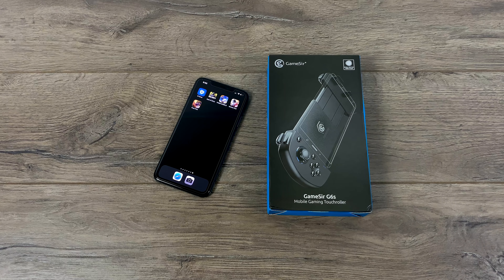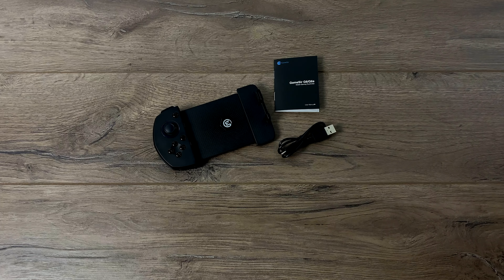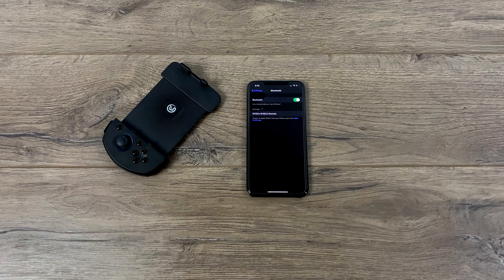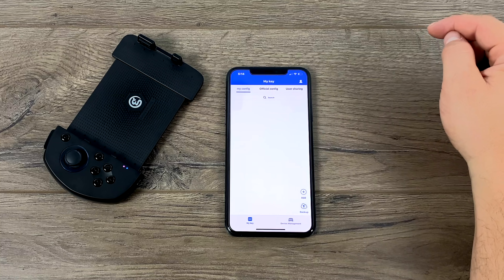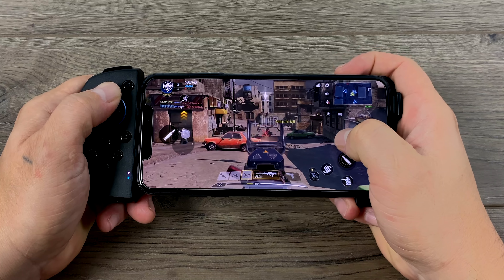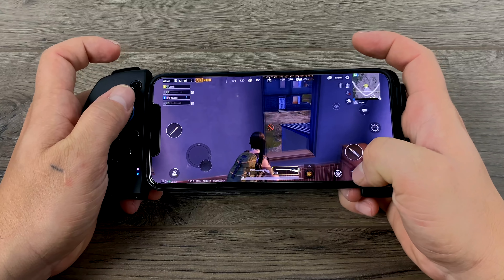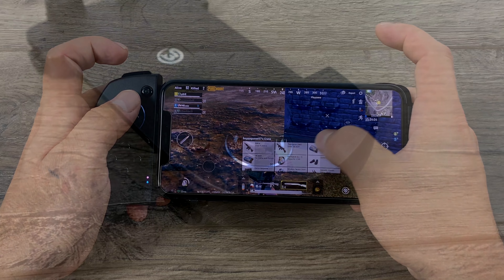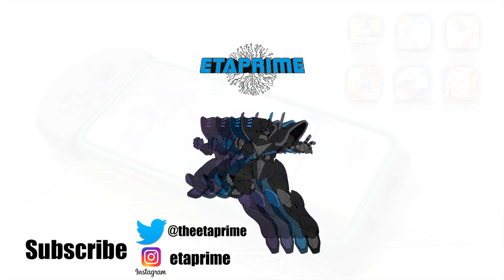The GameSir G6s Touchroller Review - iPhone Gamepad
This might be the best Touchtroller for Call of Duty mobile on iPhone but what is a Touchtroller?
Half physical game controller half touch controls and it actually works really well. I was very skeptical at first but after using them with my iPhone 11 Mac Pro I’m convinced that these are a viable option for gaming on IOS.
In this video, I take a look at GameSir GS6 controller for iPhone  “IOS” Its pretty much the same thing as the Games G6 but the G^S has dual vibration motors built-in. With a single analog stick,10 customizable buttons and Bluetooth 5.0 this is a great option for gaming on an iPhone for games like PUBG Mobile, Free Fire, World of tanks Call Of Duty Mobile and many many more.